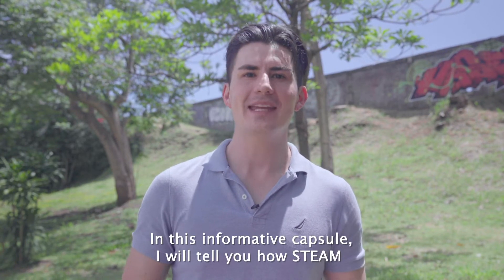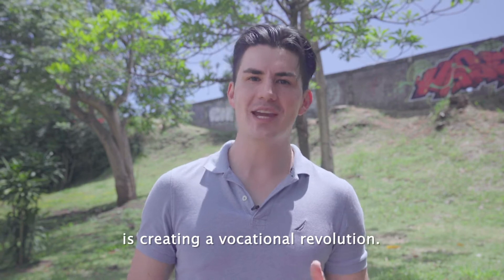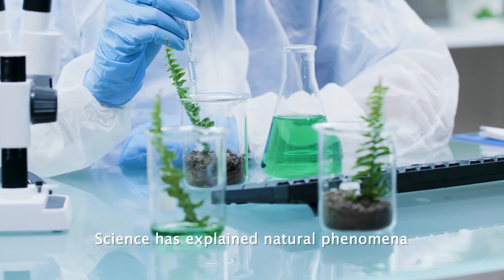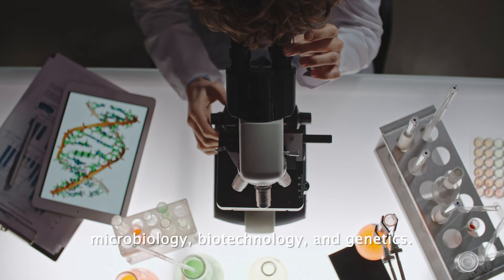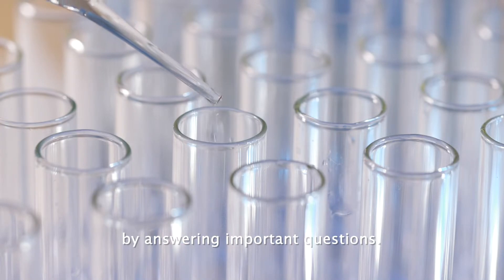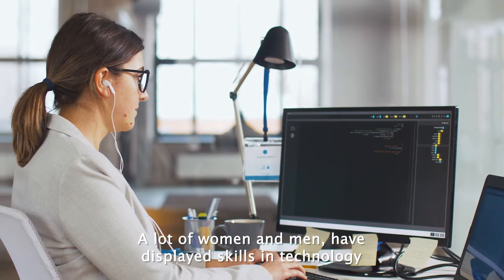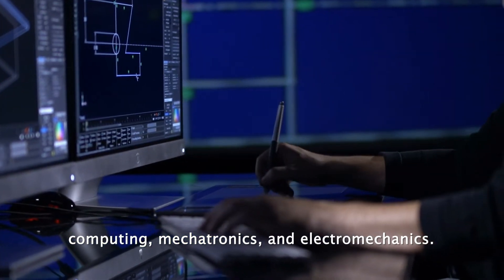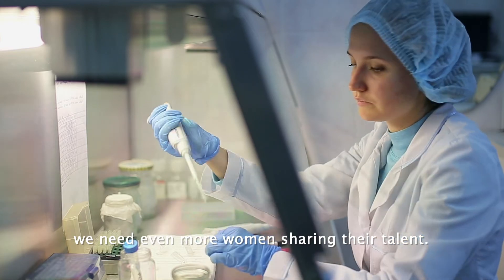Estrategia de educación STEAM